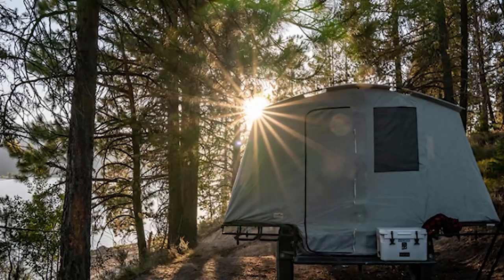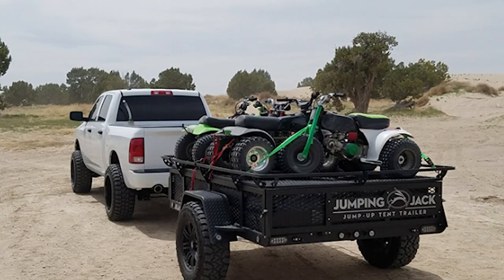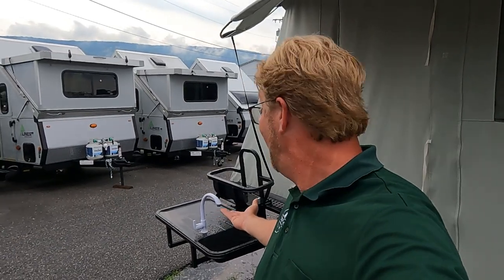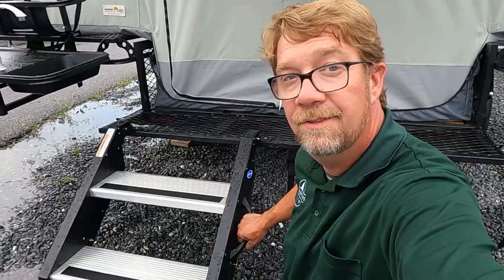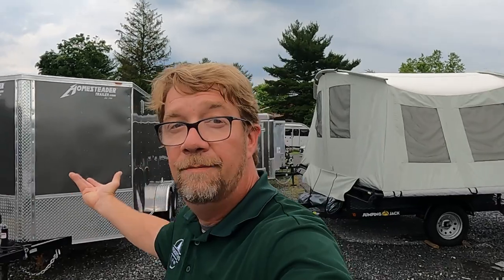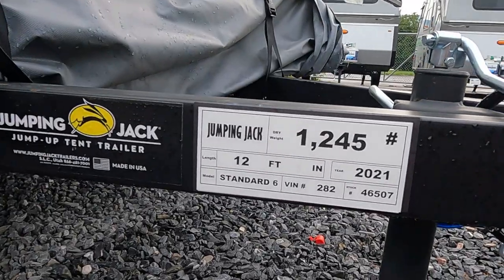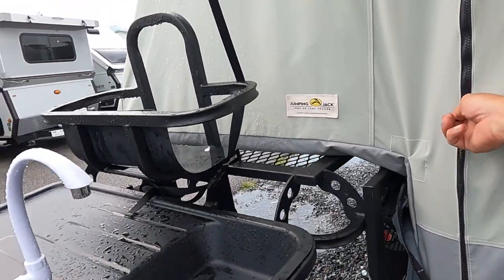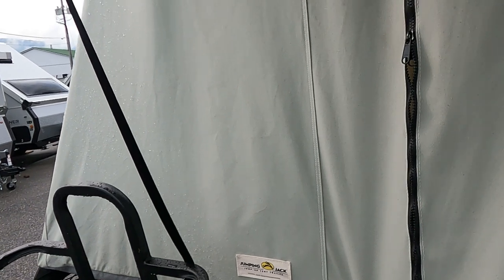Jumping Jack Tent Camper Model Review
Take a look at the Jumping Jack tent camper! If you're looking for a versatile, easy to tow and setup camper, this might be the right choice for you!

Available at Beckley's Rv's in Thurmont MD. This unit won't last long!